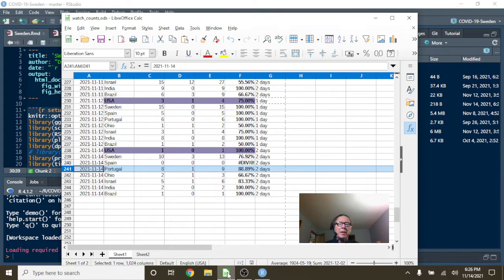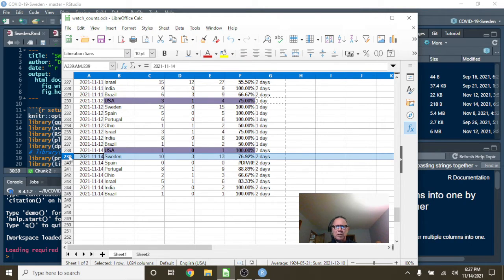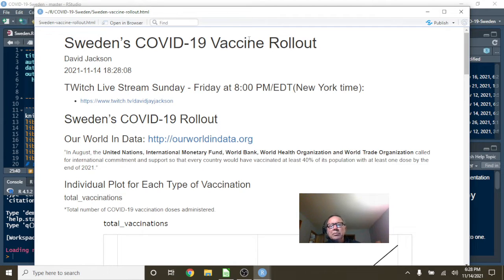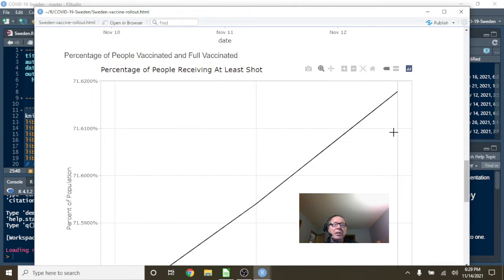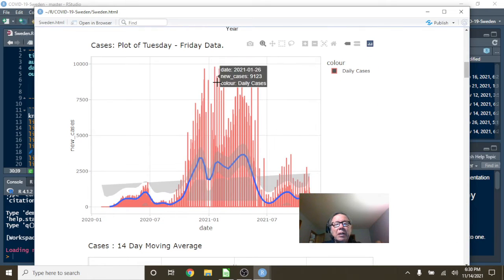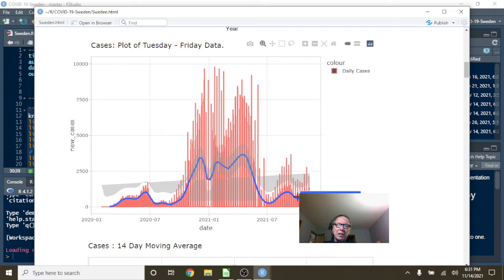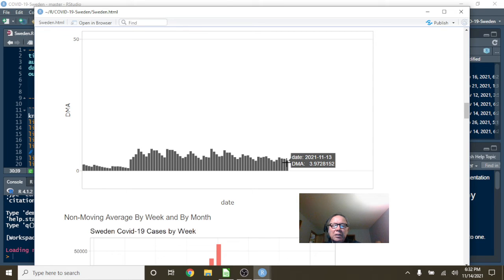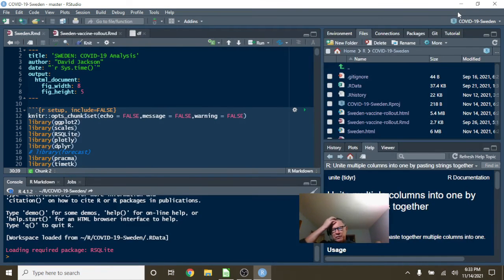Sweden Covid-19 Update (2021-11-14)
COVID19 SWEDEN,
SWEDEN COVID19,
SWEDEN VACCINE,
COVID-19 CASES,
COVID-19 DEATHS,
COVID-19 PANDIMIC,